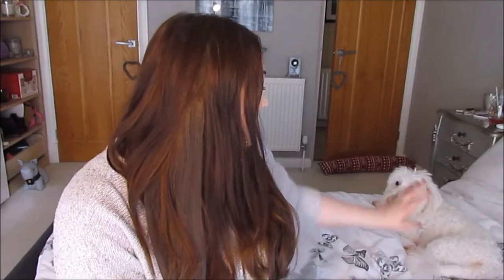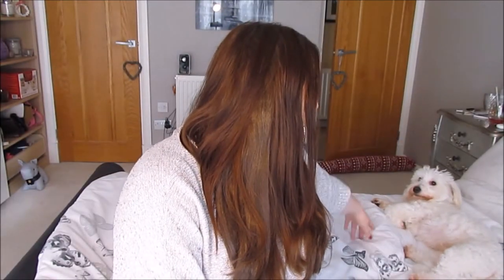Kiko Lipstick & Lipliner Swatches ♡